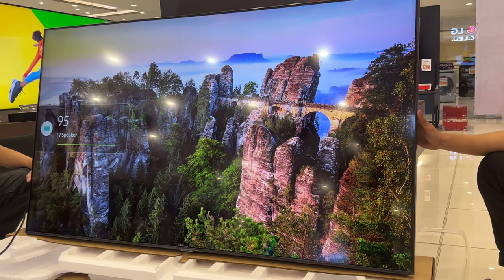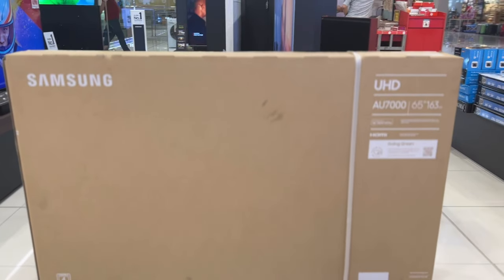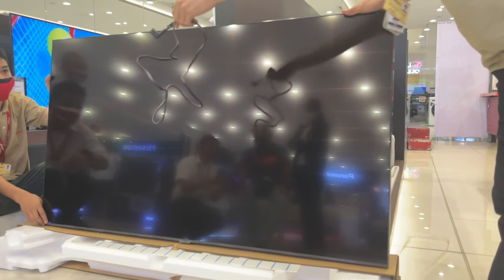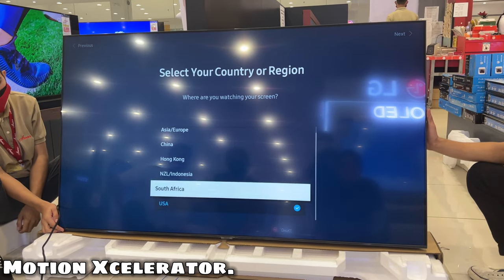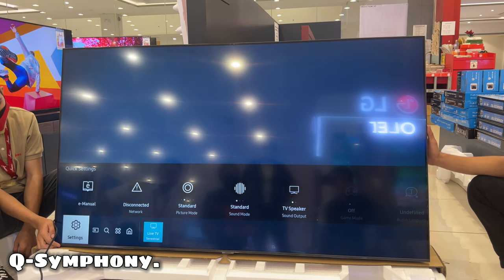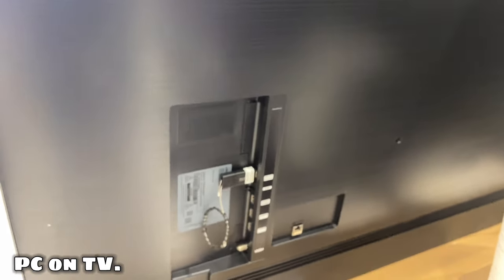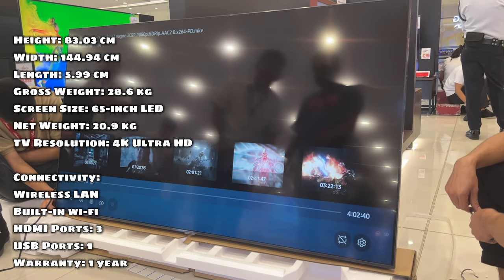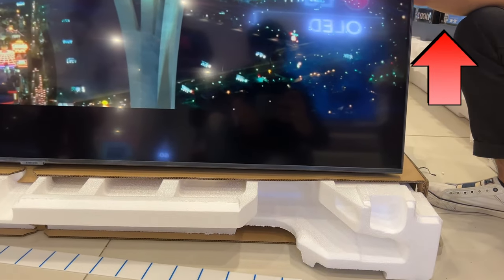SAMSUNG 65AU7000 65 inches 4k UHD SMART TV, Unboxing | Features | Price.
SAMSUNG 65AU7000 65 inches 4k UHD SMART TV, Unboxing | Features | Price, and all the basic information you need to know.

SAMSUNG AU7000 PRICE LIST⬇️
UA43AU7000 43"
SRP: 26,999 | SALE: 20,590

UA50AU7000 50"
SRP: 34,999 | SALE: 22,490

UA55AU7000 55"
SRP: 37,999 | SALE: 24,290

UA65AU7000 65"
SRP: 62,999 | SALE: 36,999

UA70AU7000 70"
SRP: 99,999 | SALE: 54,890

UA75AU7000 75"
SRP: SRP: 99,999 | SALE: 67,390

OTHER MODELS OF SAMSUNG ARE ALSO AVAILABLE⬇️

SMART FULL HD
UA32T4300 32"
UA43T5202 43"

UHD BU8100 SERIES
UA50BU8100 50"
UA55BU8100 55"
UA65BU8100 65"
UA85BU8100 85"

QLED  4K
QA50Q60B 50"
QA55Q60B 55"
QA65Q60B 65"
QA75Q60B 75"

QA55Q70B 55"
QA65Q70B 65"
QA75Q70B 75"
QA85Q70B 85"

NEO QLED 4K
QA55QN85B 55"
QA65QN85B 65"
QA75QN85B 75"
QA85QN85B 85"
QA98QN90A 4K 98"

NEO QLED 8K
QA65QN800A 8K 65"
QA75QN800A 8K 75"
QA85QN900A 8K 85"

THE SERIF
SP-LSP7TGA 120"
SP-LSP9TGA 130"

THE PREMIERE
SP-LSP7TGA 120"
SP-LSP9TGA 130"

THE FRAME
QA43LS03A 43"
QA55LS03A 55"
QA65LS03A 65"

THE SERO LIFESTYLE
QA43LS05TA 43

GAMING MONITOR
LF24T350FHEXXP 24"
LC24RG50FQEXXP 24"
LF22T350FHEXXP 22"

we also carry another brand like
lg
sony
skyworth
tcl
devant
hisense
sharp
Panasonic
extreme
xenon
etc.